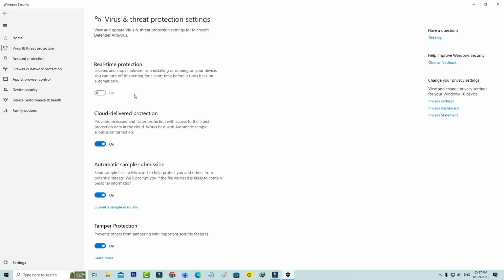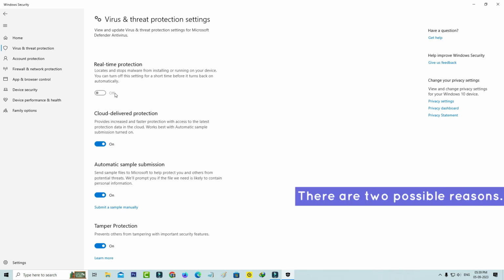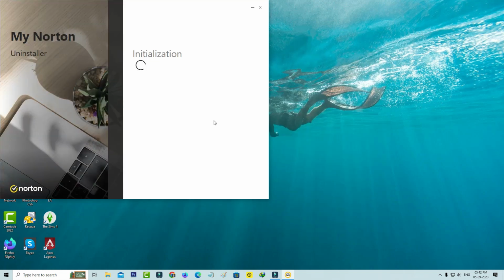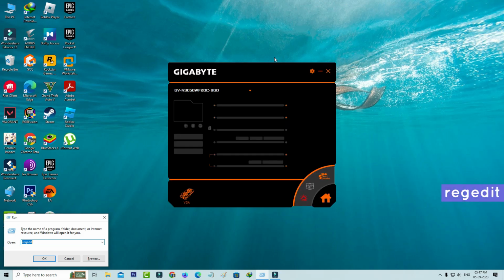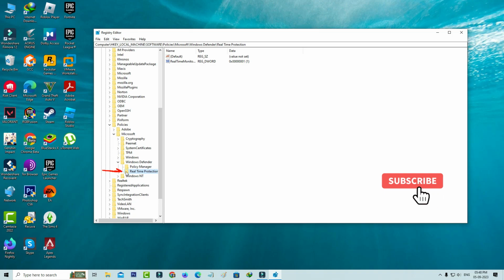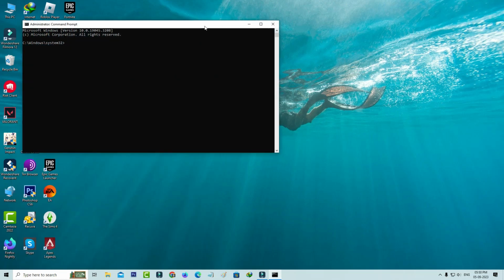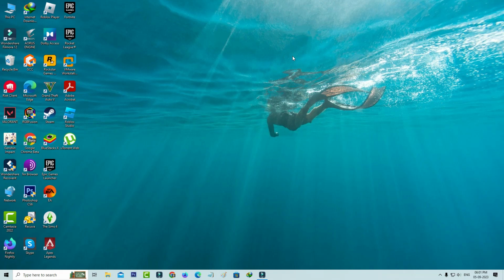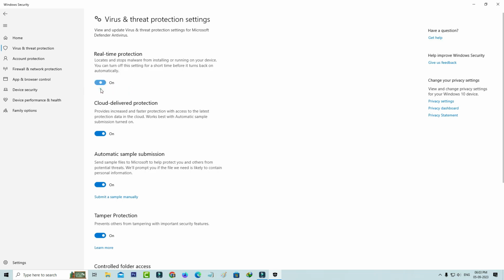Can't turn on real time protection windows defender windows 10/11 | real time won't turn on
how to fix can't turn on real time protection windows defender windows 10, won't turn on, windows 11 real time protection couldn't be turned on.

This solution also works on windows 11 home,windows 10 pro and other versions.

But here i doesn't show the steps to turn off this real time protection feature.

This video has english subtitle at same time you can translate to kaise kare hindi,tamil,bangla telugu,kannada,sinhala and malayalam languages.

How to solve can not turn on real time protection windows 10 :

1.One of my subscriber ask to me,why is my real time protection not turning on?.

2.Is any problem with my windows defender.

3.So if you like to fix this issue,just uninstall your third party protection software from your computer.

4.And also delete that real time monitoring folder by using the registry editor method.

5.So after you done this processes and don't forget to restart your windows platform.

6.Finally one more time you can try to enable that real time protection setting.

7.So i hope if you follow this simple steps,finally this problem is fixed in permanently.